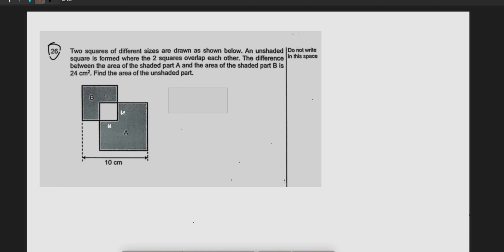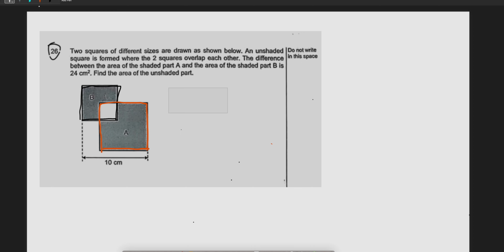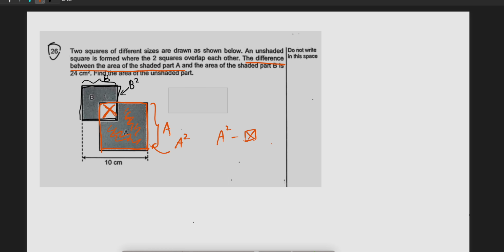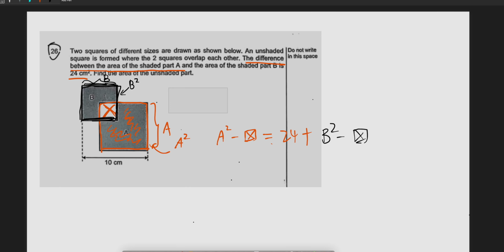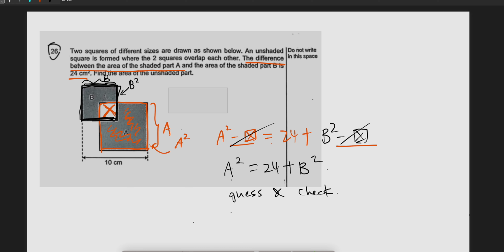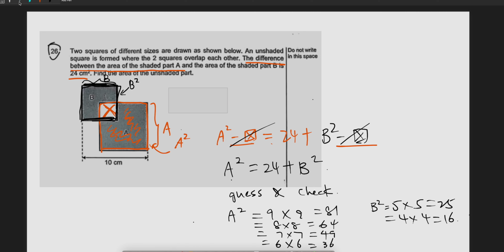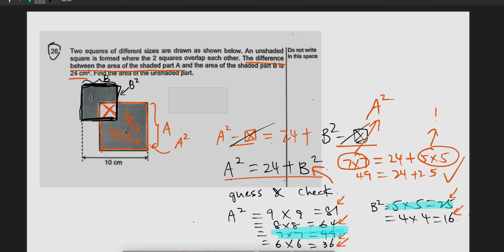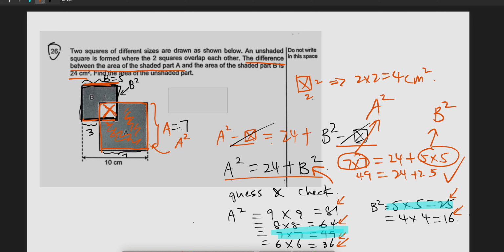20230914 shaded area or not shaded area using guess and check